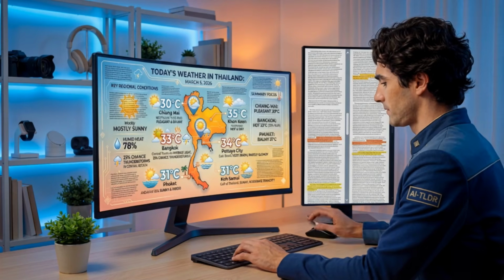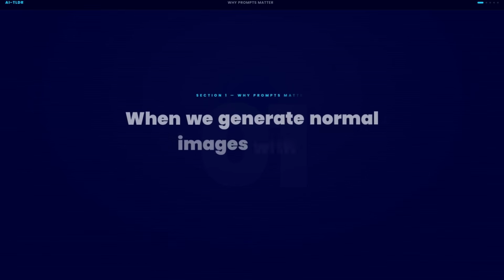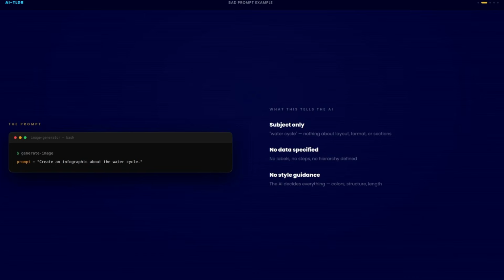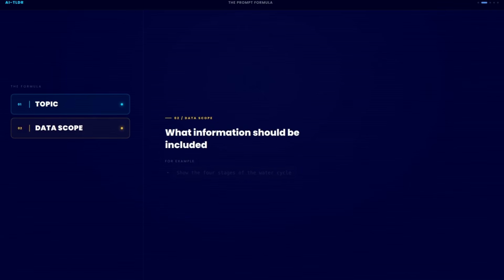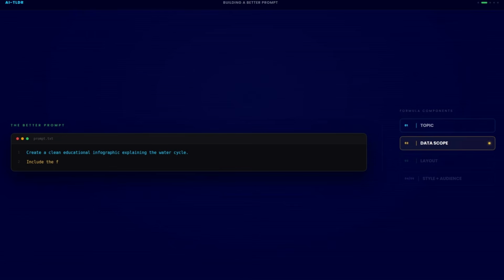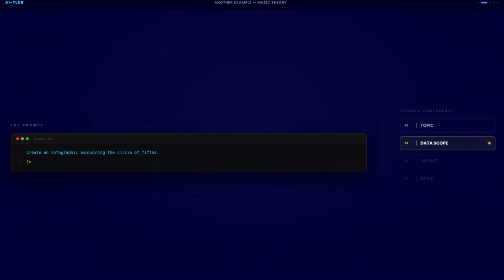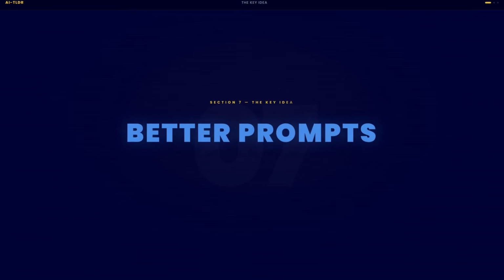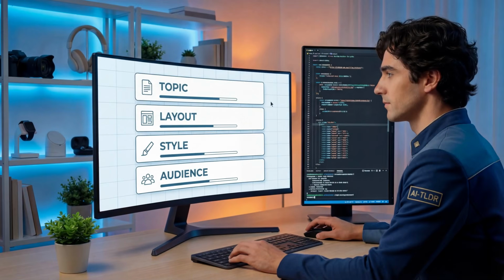Your AI Infographics Look Bad… Until You Do This (Gemini Flash + Nano Banana)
Your AI infographics look bad… until you fix this one thing.
In this video, you’ll learn the prompt formula that makes AI designs look clean and professional.

Most AI infographics fail for one simple reason: the prompt.

In this episode of AI TLDR, we break down a simple 5-part prompt formula that helps you generate clean, professional-looking AI infographics instead of messy visuals with confusing layouts.

You’ll learn how to structure prompts so AI understands not just the topic, but also the layout, style, and information hierarchy.

Learn how to:
• Use a 5-part prompt formula for better results
• Control layout, style, and visual hierarchy
• Create clean, professional AI infographics
• Avoid messy and confusing designs

Perfect for:
• Content creators and educators
• Designers creating social media and data visuals

🎨 Nano Banana 2
🎨 Google Gemini